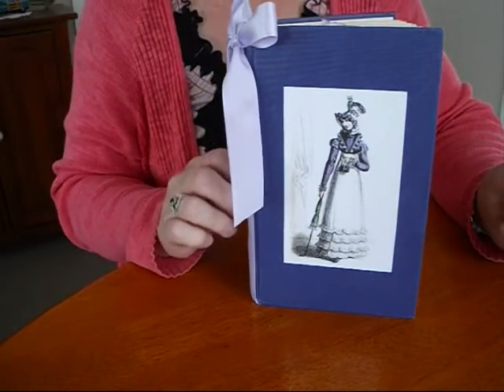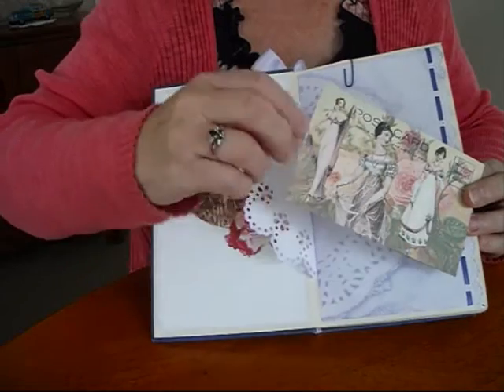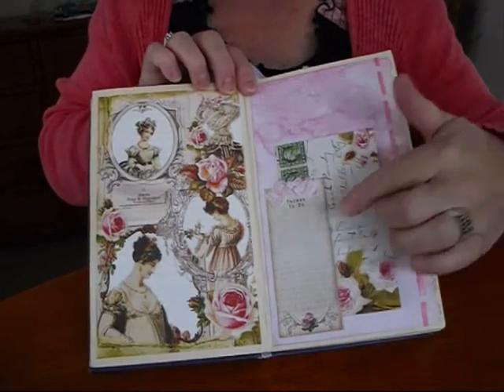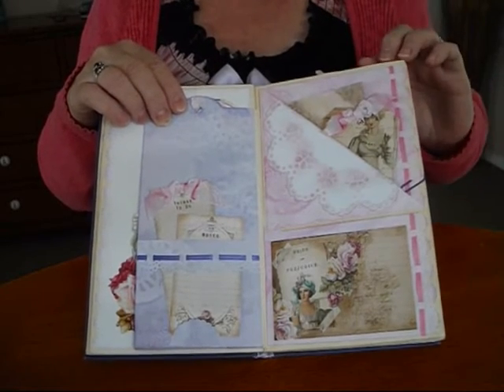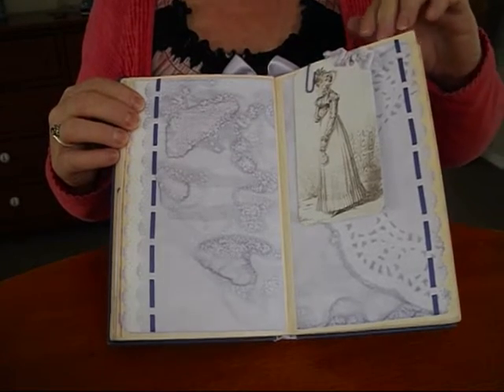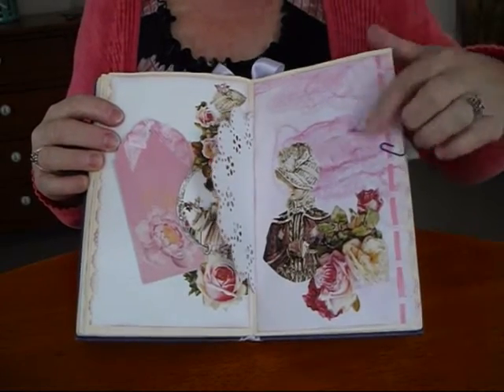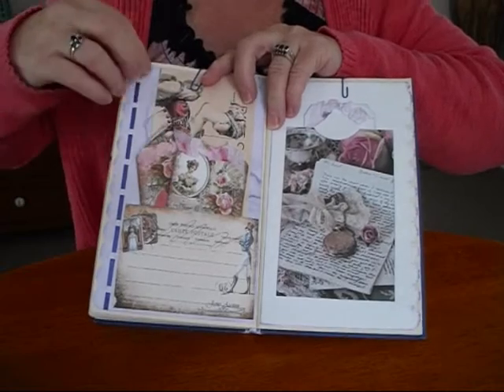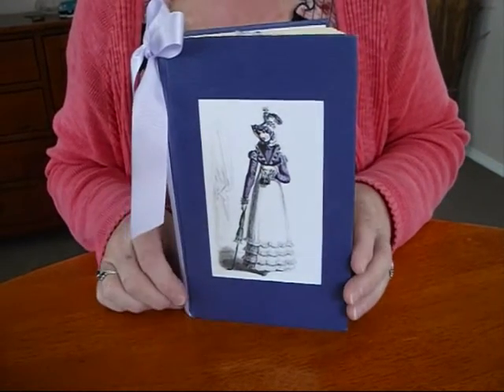Jane Austen Altered Book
This is my Jane Austen altered book I had fun making this one out of a Purple book I found it's full of pink purple and white pages with papers from kits and images from pinterest.